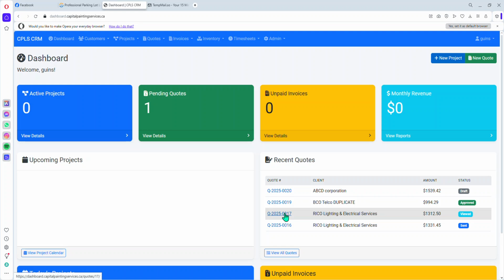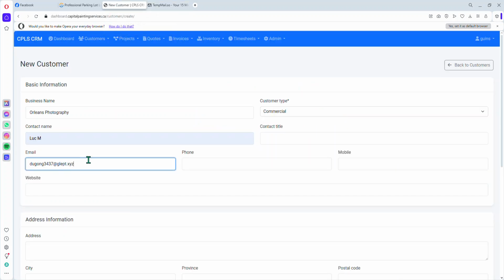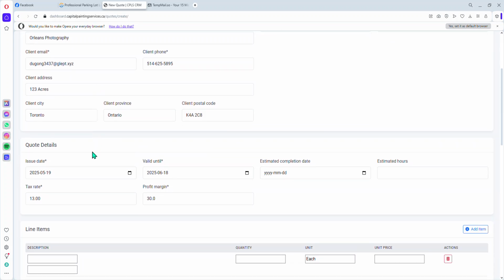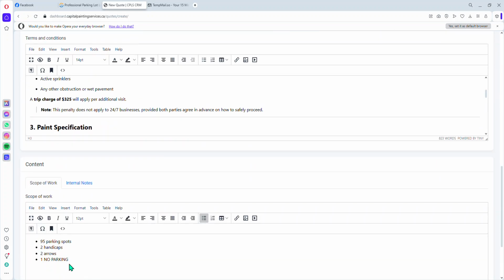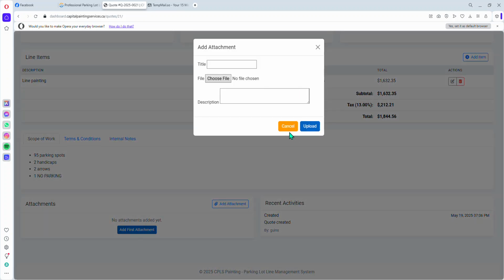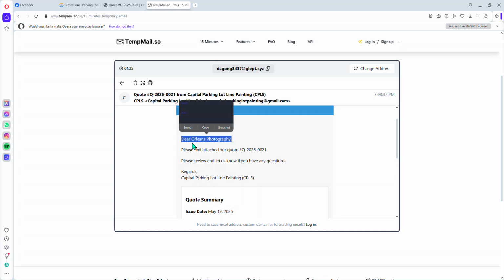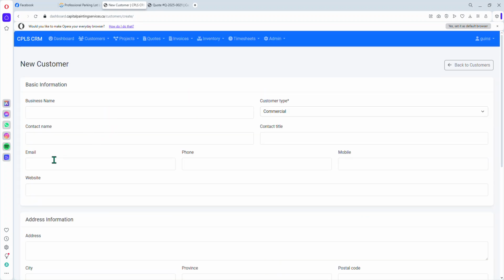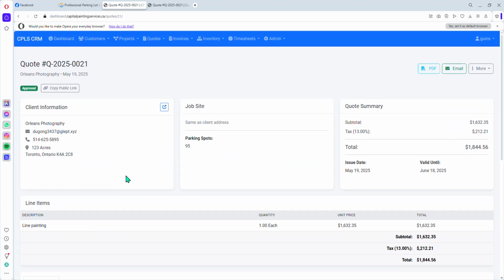New Dashboard - CRM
New Customer Relation Management software